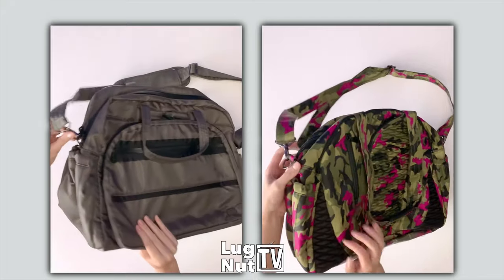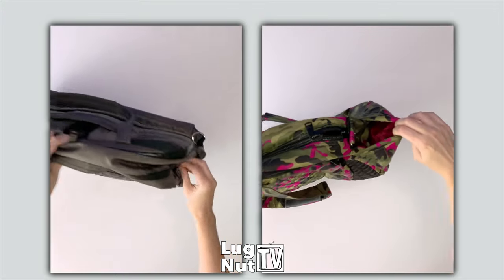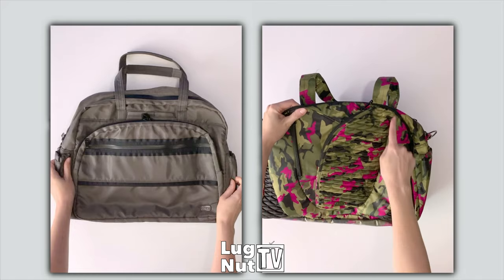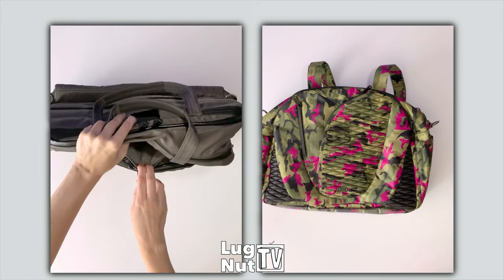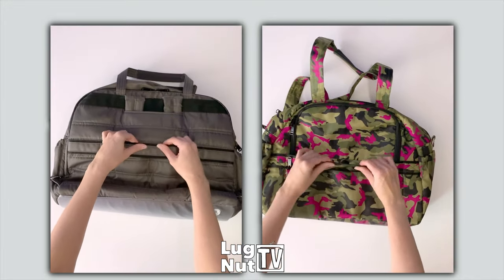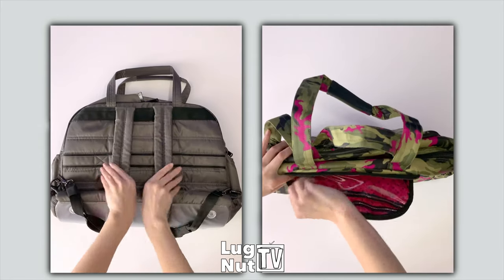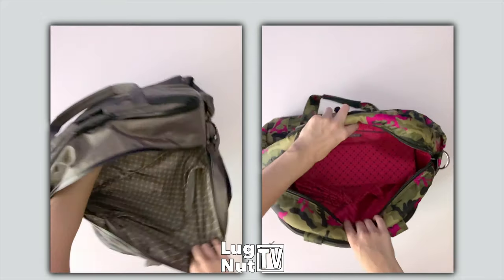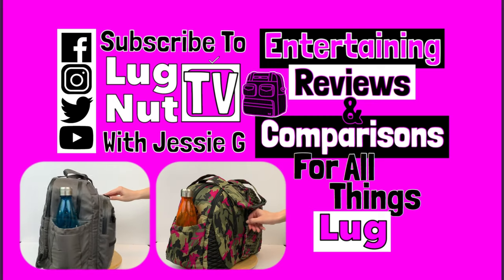Lug Steamboat VS Lug Cartwheel 2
In this video you'll be able to see two of Lug's NEWEST duffels, side-by-side!